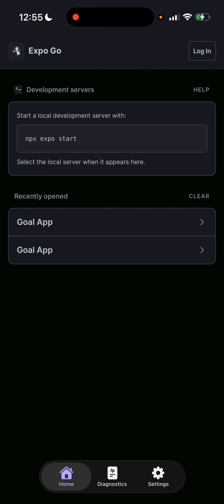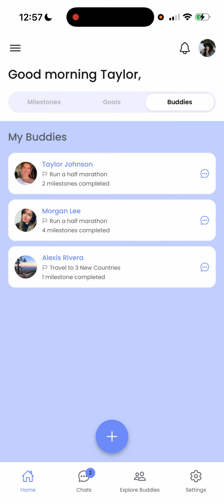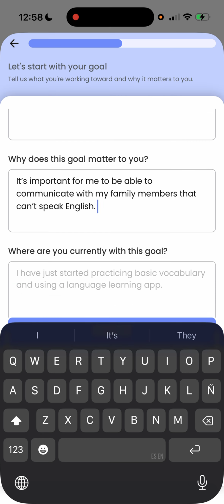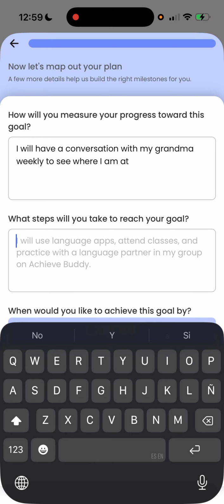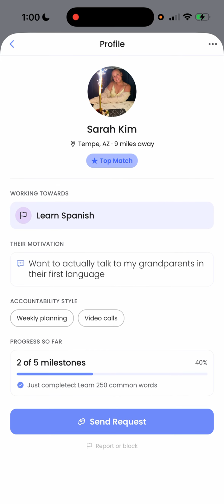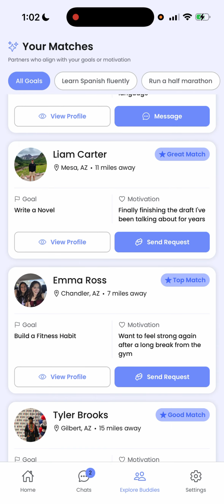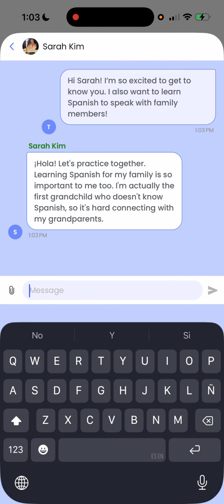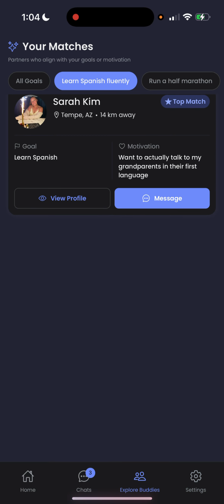Final Studio Project Application Walkthrough